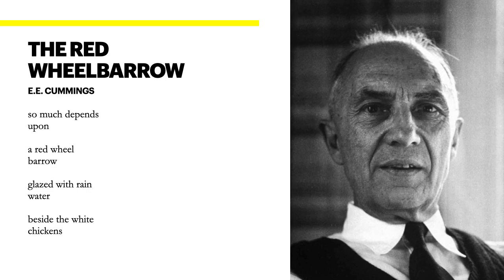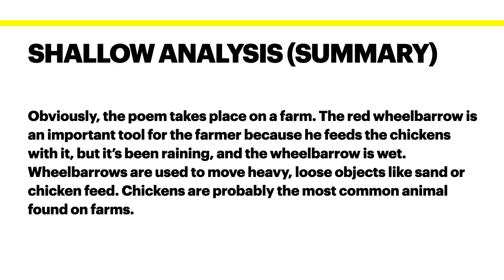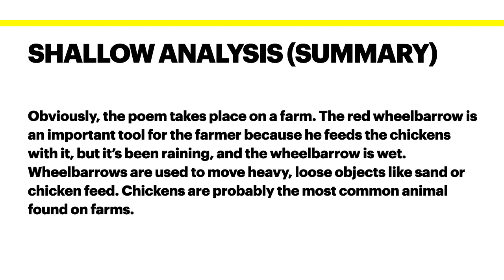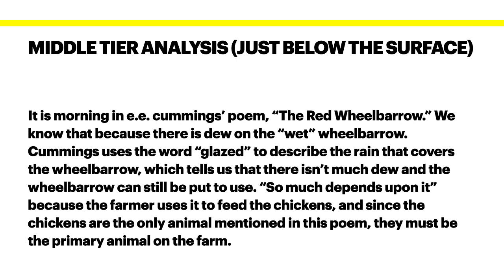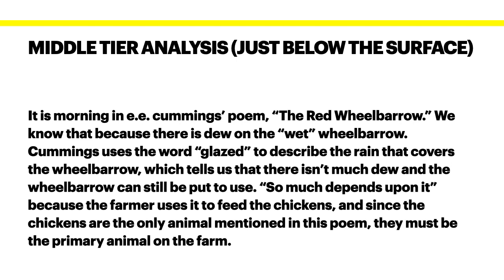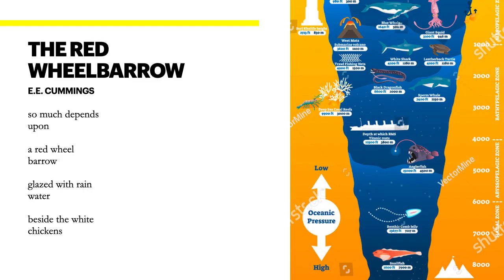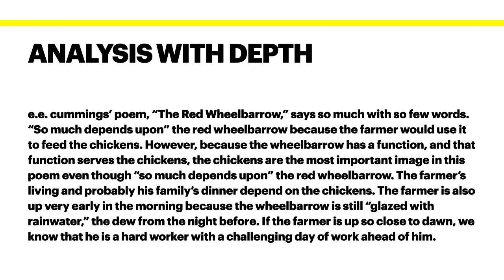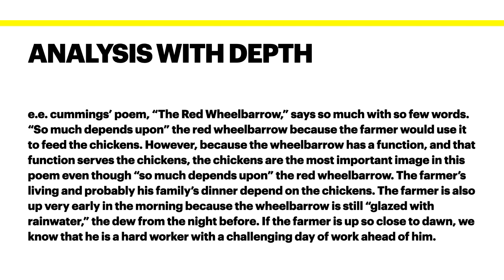Depths of Analysis